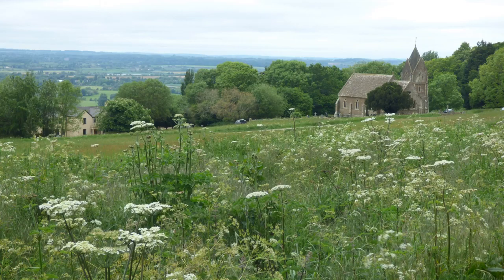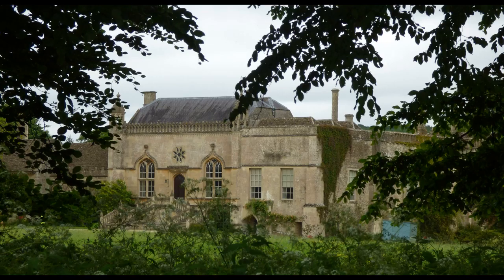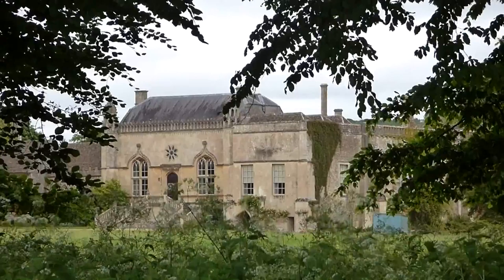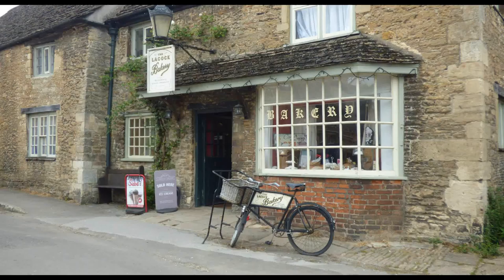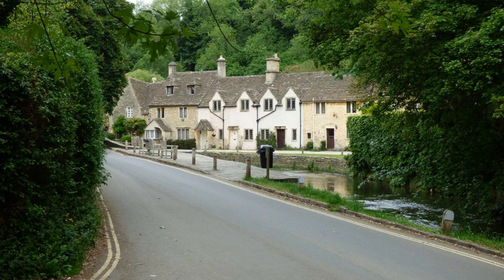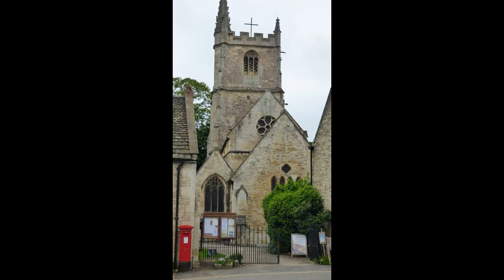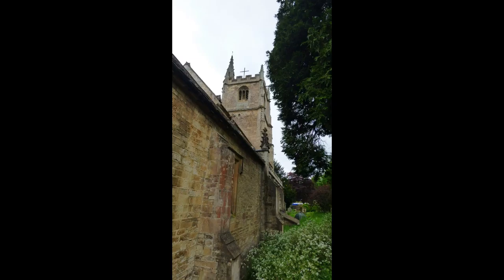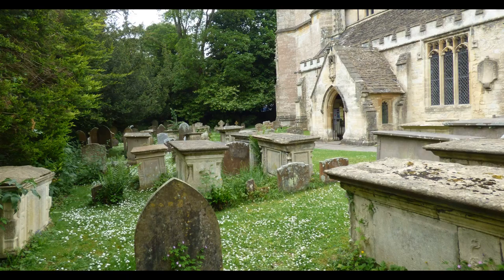LACOCK AND CASTLECOMBE